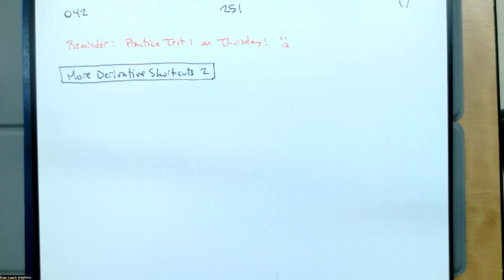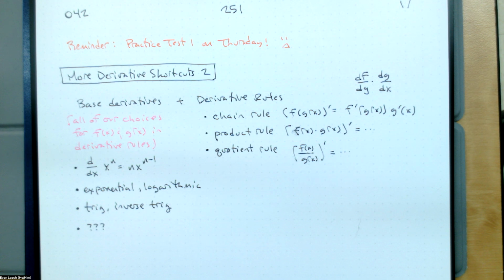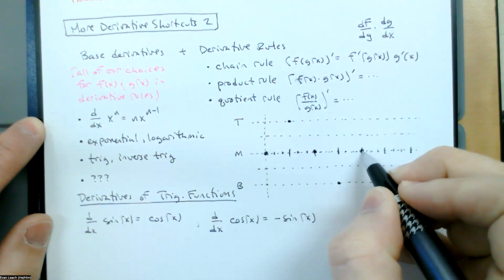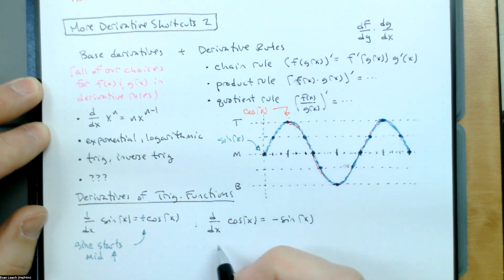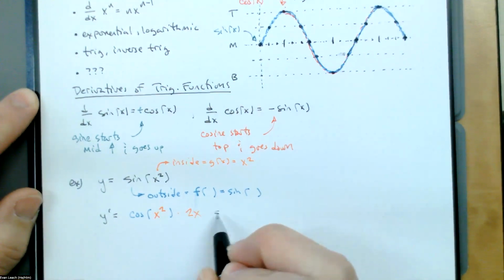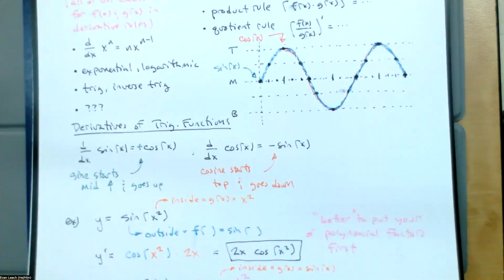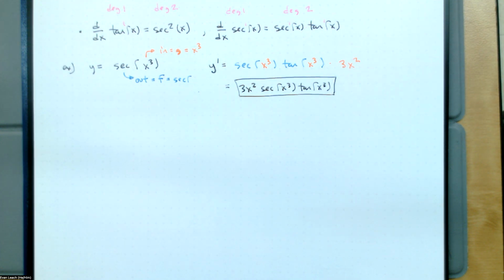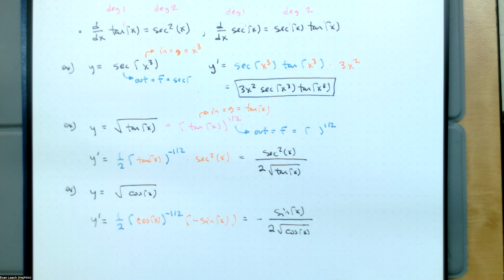251.042.1 More Derivative Shortcuts 2: Trigonometric Functions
In this video, we learn the derivatives of sine, cosine, tangent, and secant, and practice the chain rule.